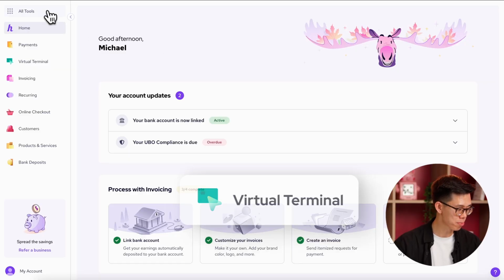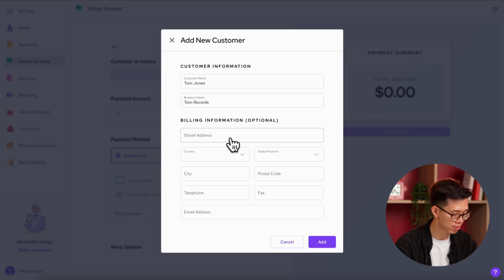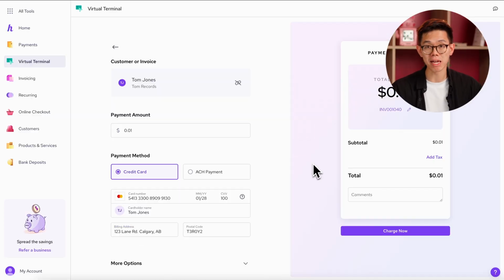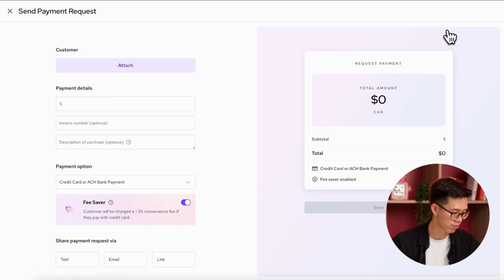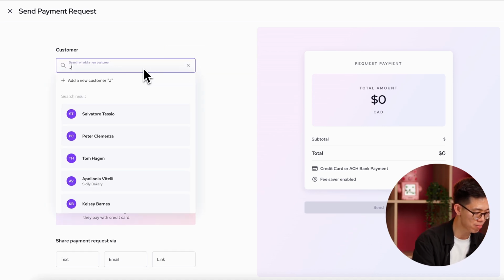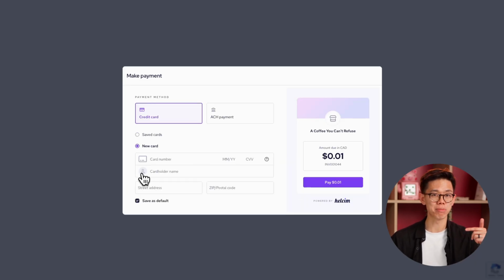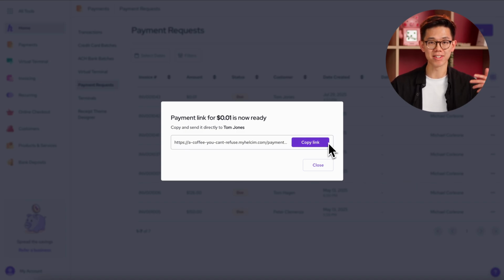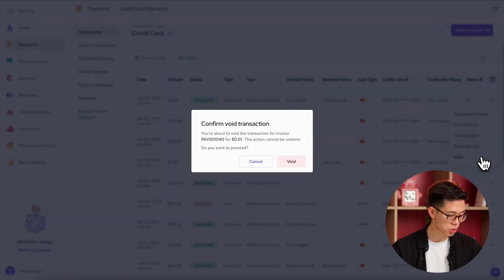First Time Taking a Payment? Here's How to Test it For Free | Helcim Learn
Ready to take your first payment? This video shows you how to process a test transaction for free using the Helcim virtual terminal, payment requests, and your in-person hardware.

⏱️ Timestamps
0:00 - Intro: what's a test transaction?
0:38 - How to wse the Virtual Terminal
2:06 - Using Payment Requests
3:27 - Testing in-person hardware
3:49 - How to void a test transaction
4:09 - Next steps & other tools

📝 Summary
Taking your first payment with a new platform can be intimidating. That's why this video shows you how to take your first test transaction for free. We'll walk you through the process step-by-step, including how to use the Virtual Terminal for manual card entry and Payment Requests for sending a secure link to your customer. We also cover how to test out your physical Helcim Smart Terminal or Card Reader and how to void a transaction just in case. Helcim allows you to process up to $5 in test transactions without any fees, so you can test all your tools with confidence before you start taking real payments from real customers.